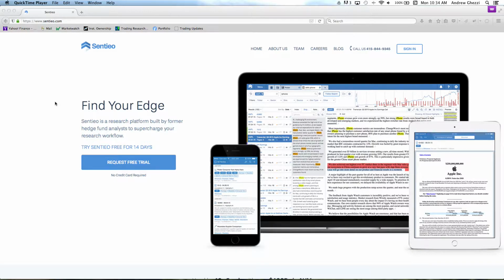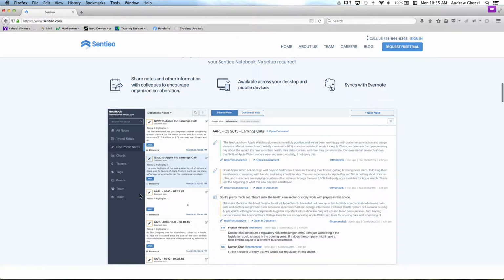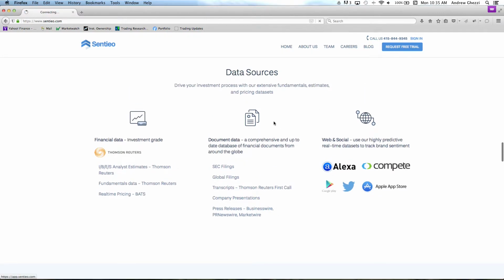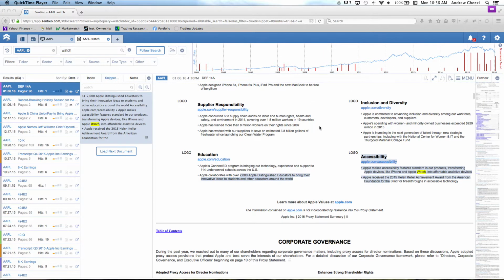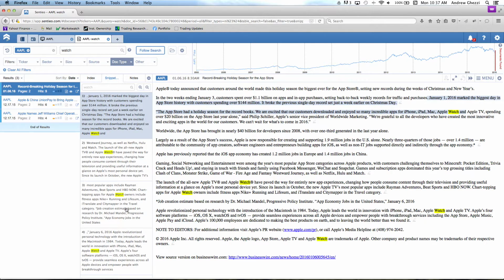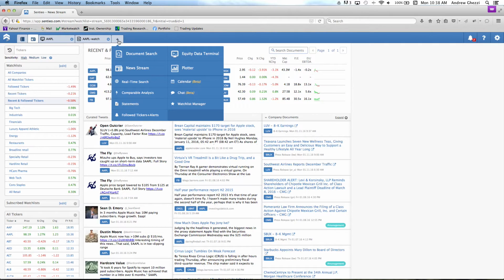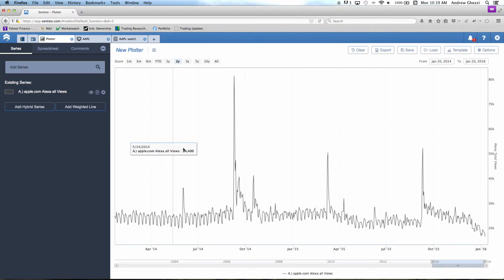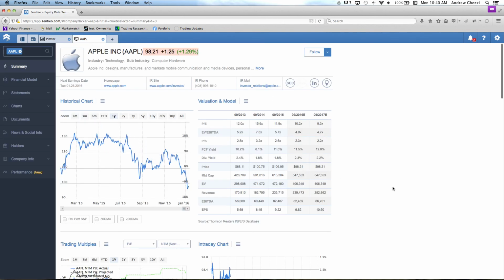Sentieo - social tools for Investing.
New social analytic tools for investors from Sentieo.  Very slick!